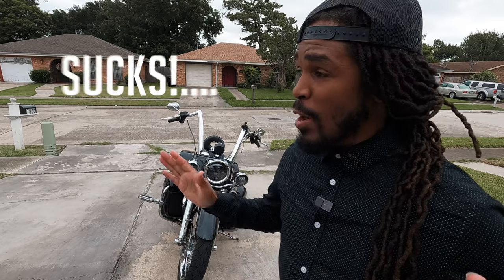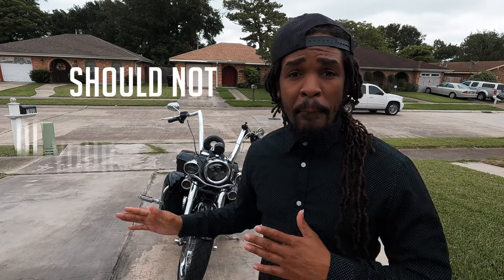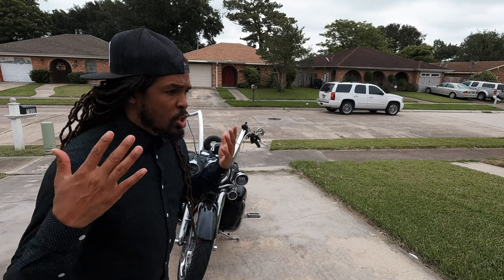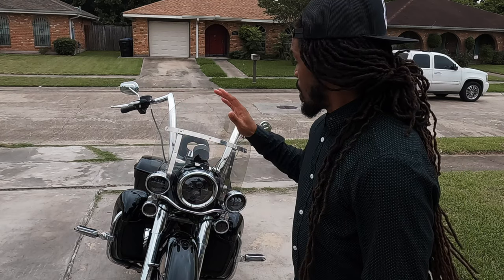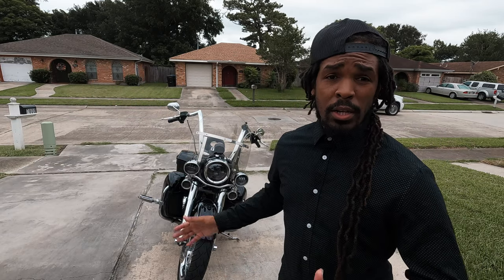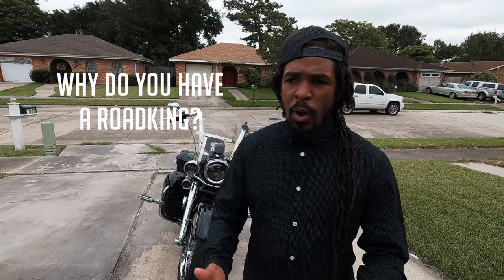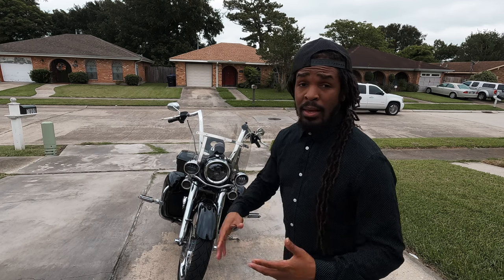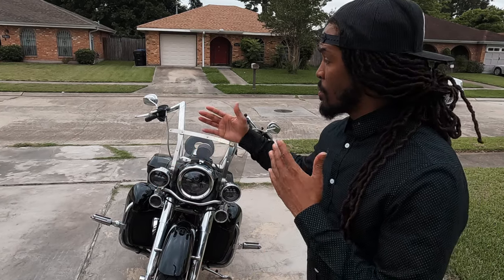The Harley Davidson Roadking...my thoughts.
PeaceArmyworldwide.com

The harley davidson roadking you would think is a great bike. But Join us as we delve into the key aspects that contribute to our disappointment with the bike being a 1st timers 1st bagger with the RoadKing. From its open air design and questionable wind blocking, we leave no stone unturned in highlighting the drawbacks of this iconic motorcycle.

Discover why the RoadKing fails to deliver the exhilarating riding experience that many enthusiasts seek. We discuss, limited handling capabilities, and subpar suspension, all of which make for an unsatisfactory journey on the open road.

Furthermore, we shed light on the Harley Davidson RoadKing's reliability concerns. We discuss common issues reported by owners, such as frequent breakdowns, electrical problems, and costly maintenance requirements, which can negatively impact the overall ownership experience.

While we understand the appeal of the Harley Davidson brand and the RoadKing's classic heritage, we believe it's essential to provide an honest assessment to help riders make informed decisions.